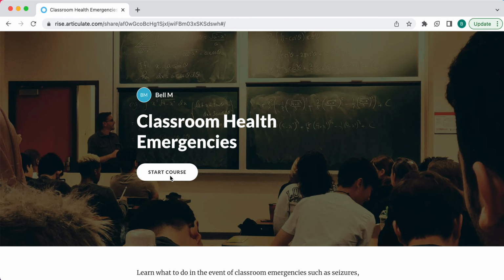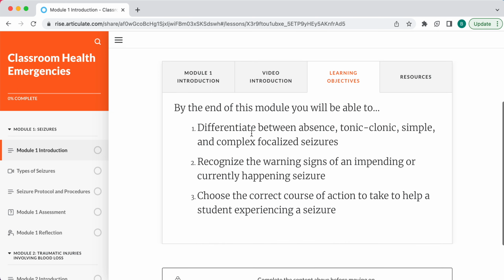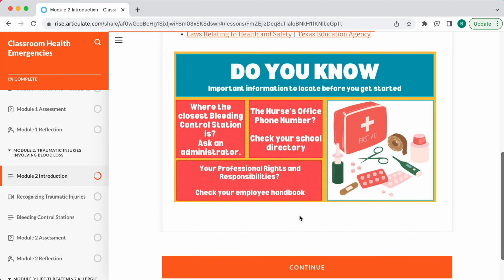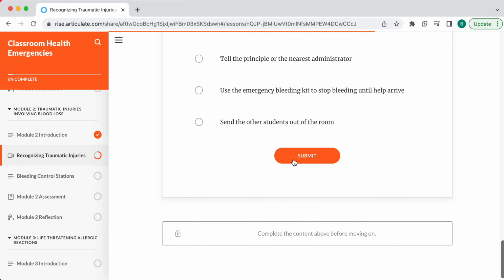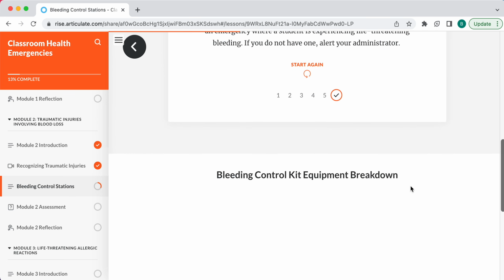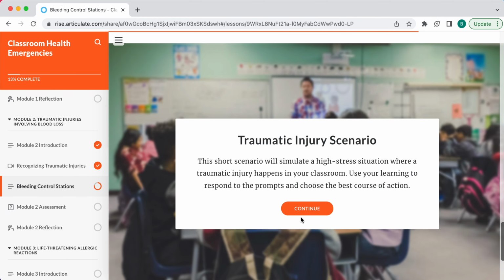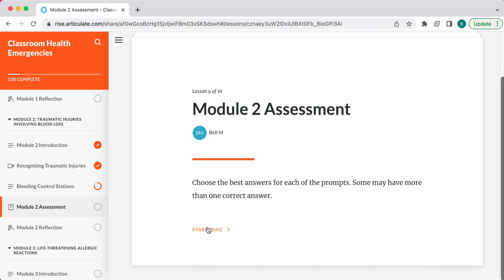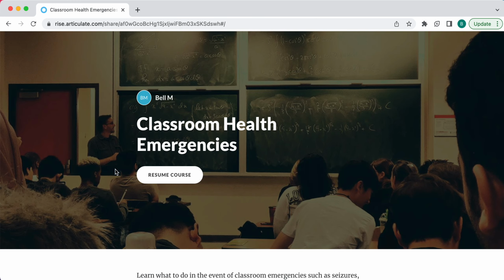Health Emergencies Online Training Course Screencast